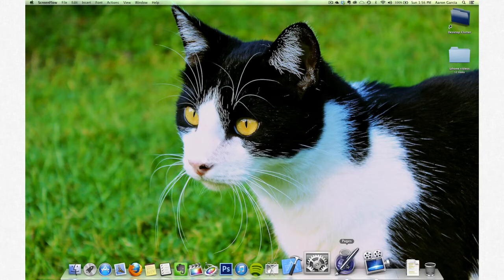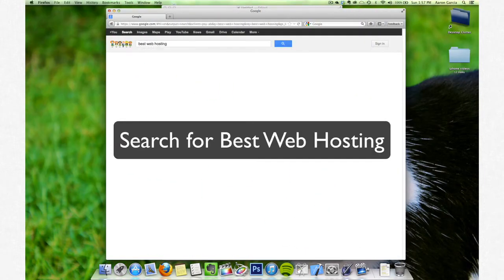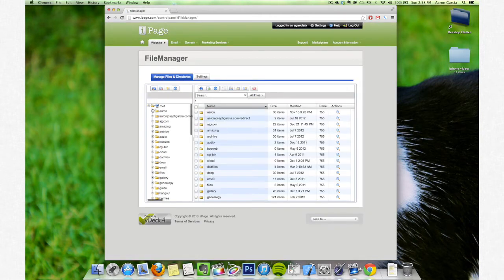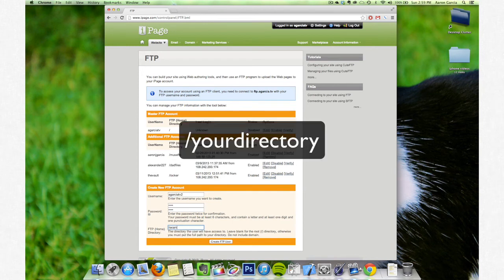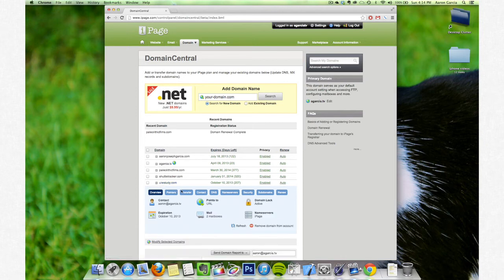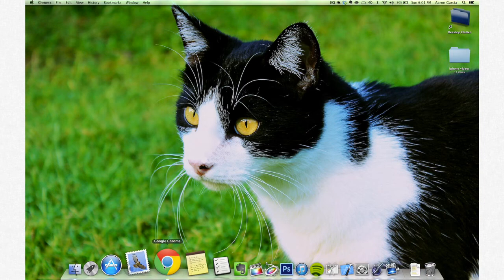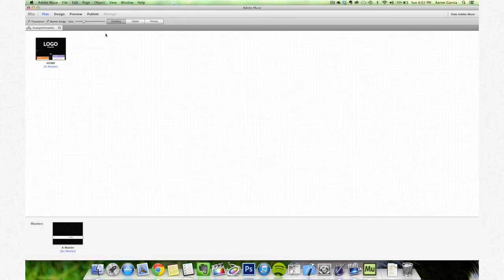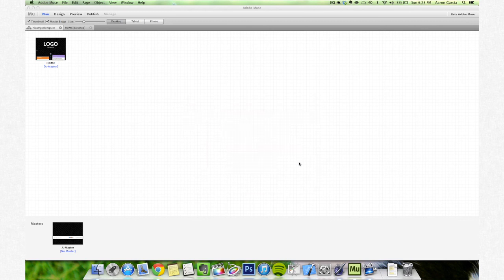How to Create a Website from Start to Finish with Adobe Muse